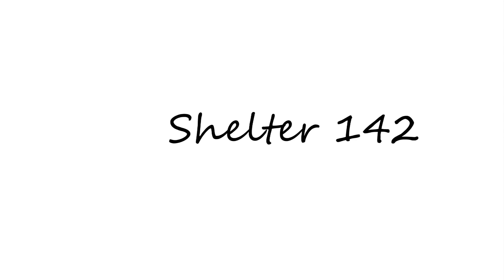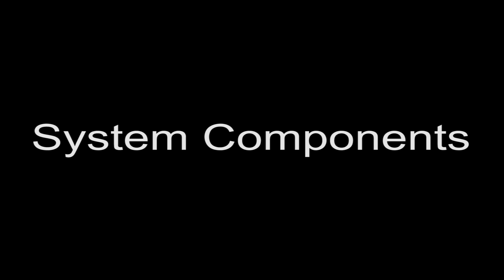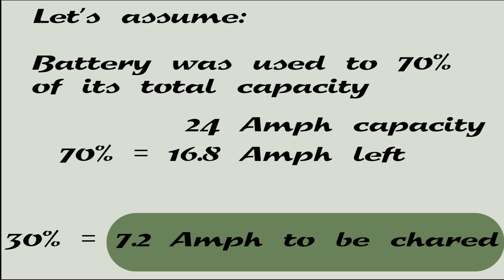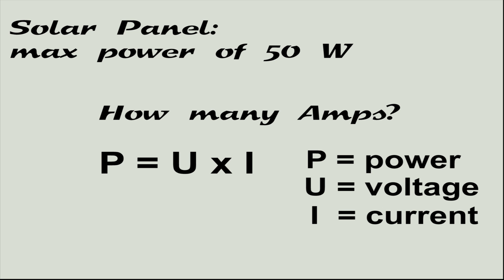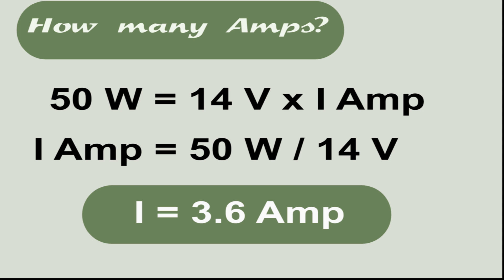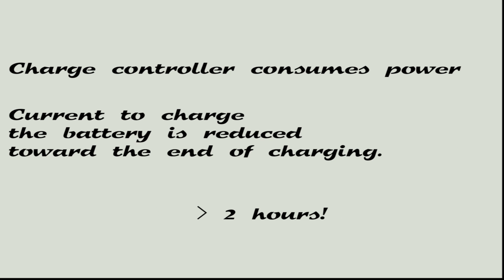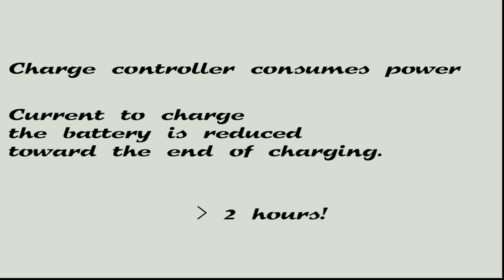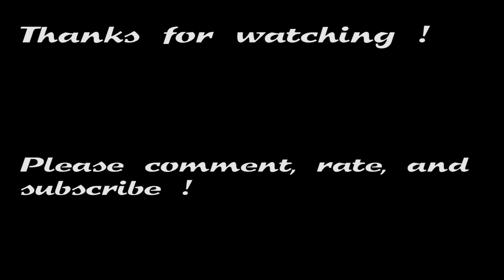How long does it take to charge a battery with a photovoltaic system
Hello and welcome to Shelter 142 in Switzerland!

In this video, I am going to show how to estimate charging time of a battery in a photovoltaic system.

, I set up a makeshift solar energy system to charge an iPad. Let’s assume, we just want to charge the battery, but not use the energy to charge a device.

These are the components:
A Solar panel from ET Solar, with maximum power of 50 Watt, short circuit current is around 3 Amps
A charge controller from IVT solar, it can handle up to 10 Amps
And a Conrad electronics 12 Volt acid lead battery, with a capacity of 24 AmpHours.

Let’s assume, that the battery was used down to 70 percent of its total capacity. For our 24 Amphour battery that means 16.8 Amphours are still available and 7.2 were used.

Question therefore is, how long does it take to charge 7.2 Amphours back into the battery.

Remember, we have a 50 Watt Solar panel. Under the assumption that the panel produces 50 W under the given conditions, to how many Amps do the 50 Watt correspond? Or in other words, how much current does the panel produce under optimal conditions? Power is a function of current and voltage and can be calculated with this simple equation: Power equals to voltage times current.

In our case the panel provides 50 Watt at around 14 volts. Hence 50 divided by around 14 Volts = 3.6 Amps.
Now we know that our panel generates 3.6 Ampere; so how long will it take to generate 7.2 Amphours?

Very simple, it takes 2 hours, just divide 7.2 by 3.6.

But let’s not forget: This is a very rough estimate and the calculated 2 hours are kind of the quickest it can get at under the most perfect conditions. True charging time will be longer for sure! Why?

First of all, the charge controller also consumes energy and uses part of the power delivered by the panel. Second, we assumed, that the panel produces 50 Watt of power, which is typically only the case only optimal conditions. Under the conditions of this test, the panel only produced around 20 Watt! And third, the charge controller does not provide constant 3.6 Amps to the battery during the entire charging process. Toward the end of the charge, the controller provides less and less current to the battery. And for all of these reasons, charging will finally take longer.